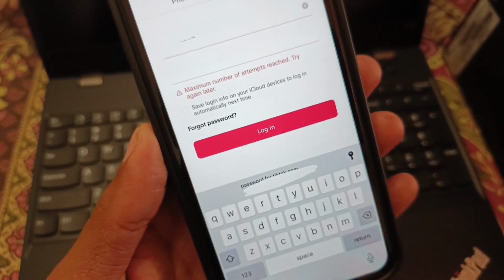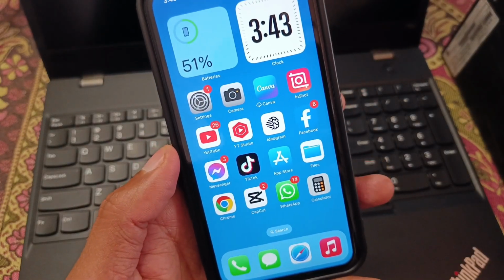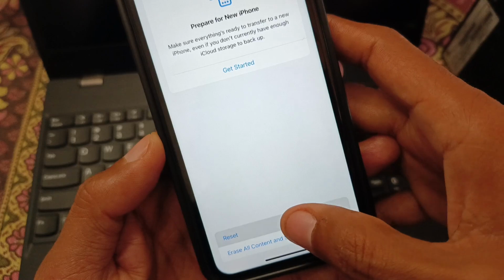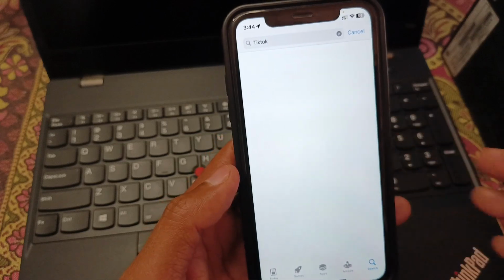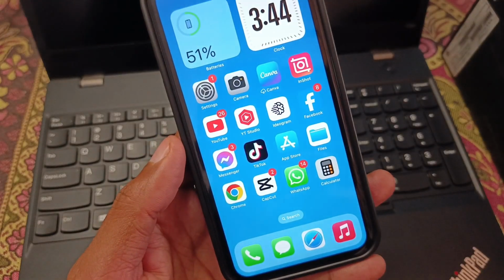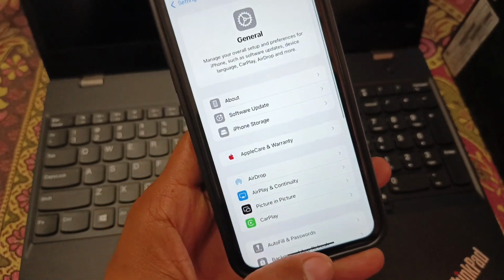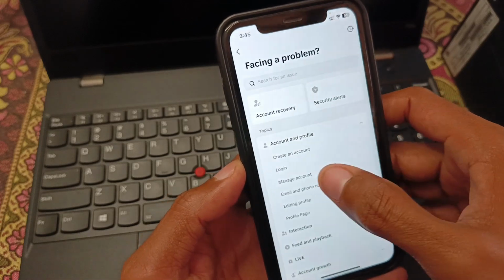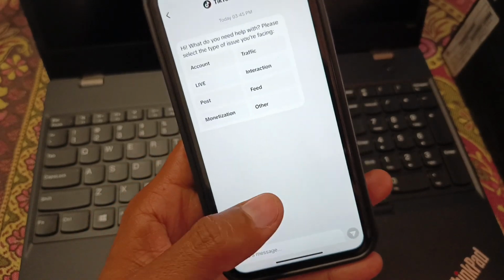Fix 'Tiktok Maximum Numbers of Attempts Reached Try Again Later' 2025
Frustrated with the "TikTok Maximum Number of Attempts Reached Try Again Later" error? You're not alone! In this video, we'll walk you through the most effective ways to fix this annoying issue on TikTok in 2025. Whether it's stopping you from logging in, posting, or interacting, we'll show you how to get your account back on track.